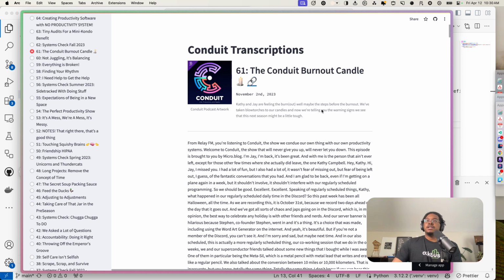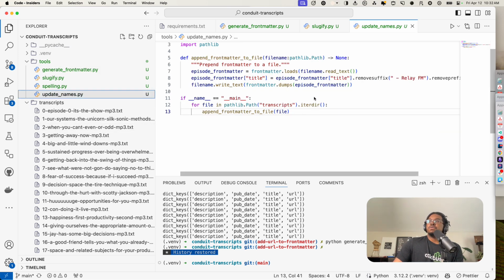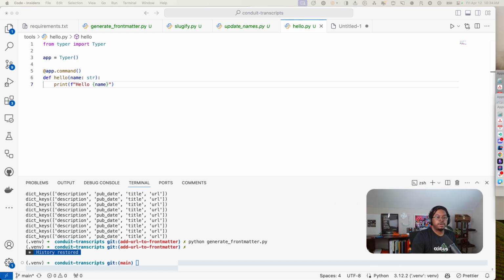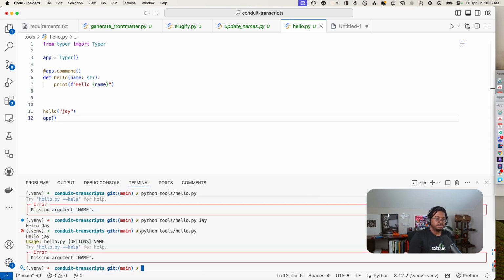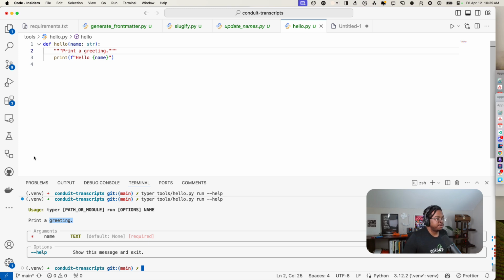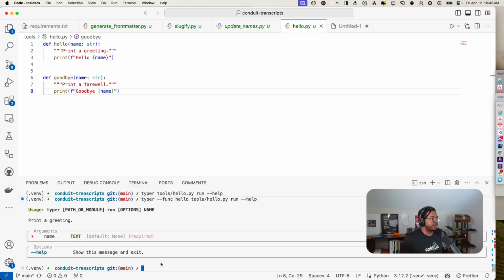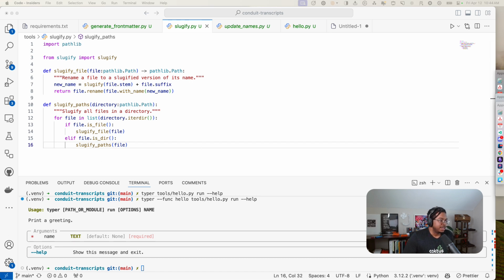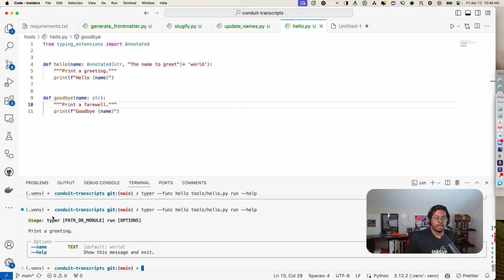Typer's new Feature makes it easy to build a from any file CLI - Coffee and Code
The following is an excerpt from our Friday Coffee and Code meetups in the discord. This is where we talk about things we're doing and tech topics and such.

Typer's newest feature allows you to call any Python script like a typer function.